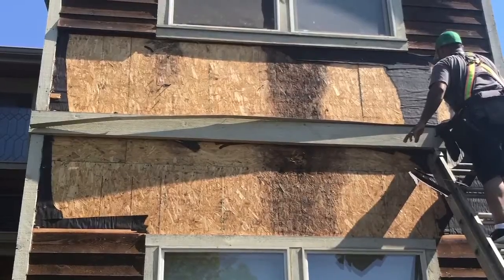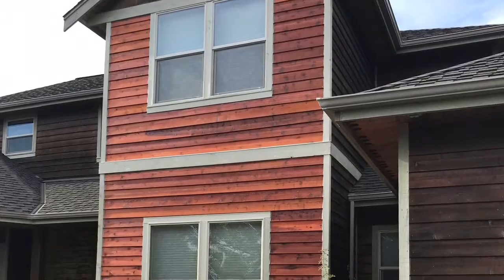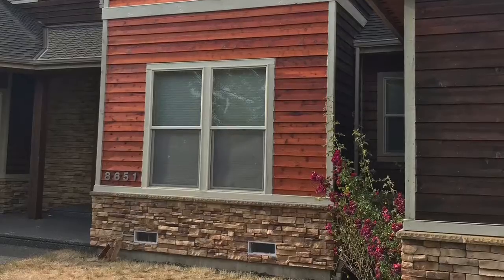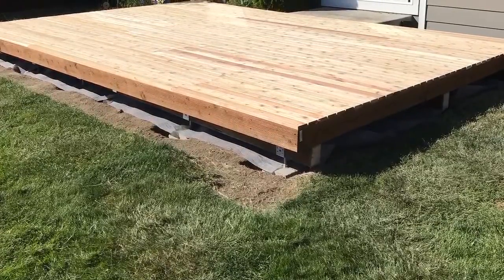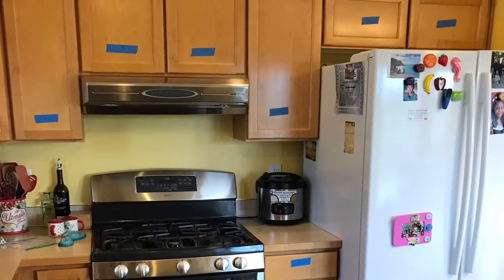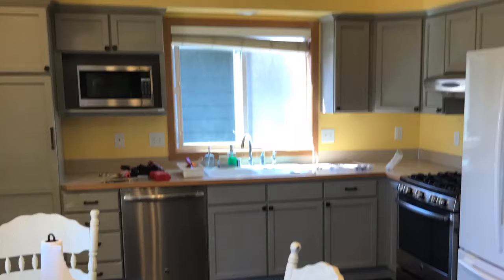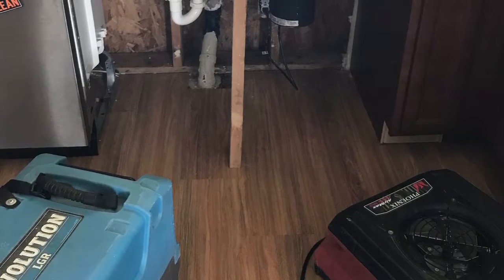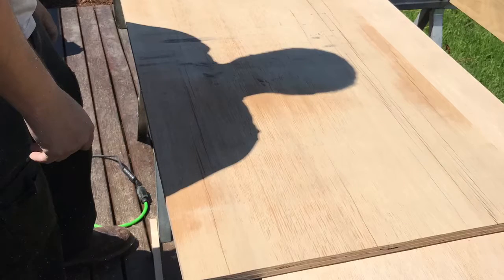A full work load